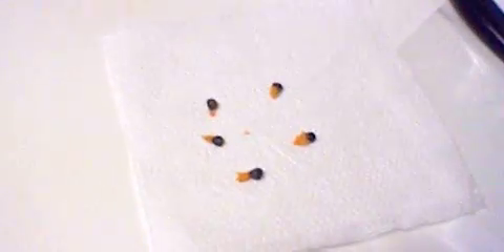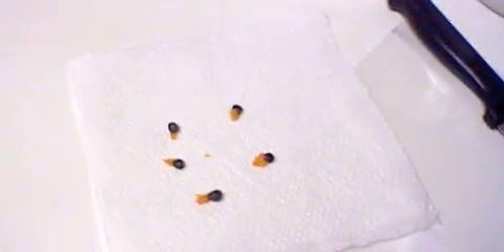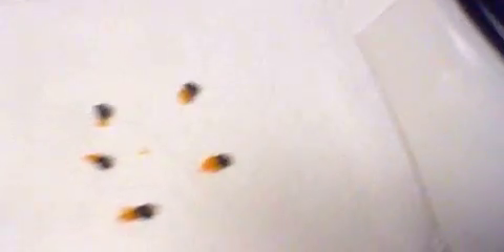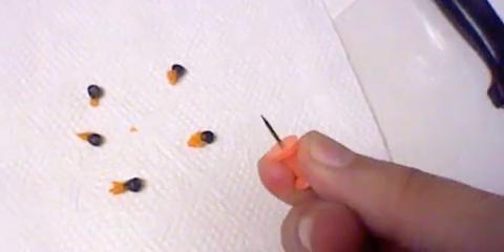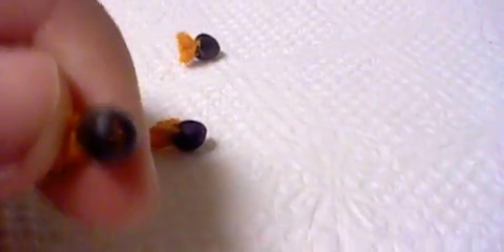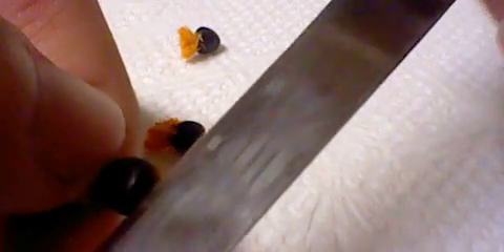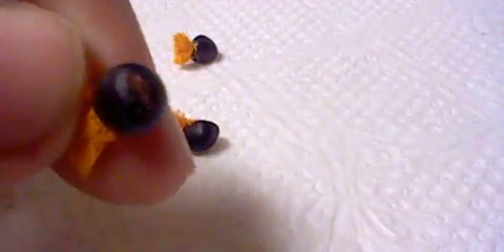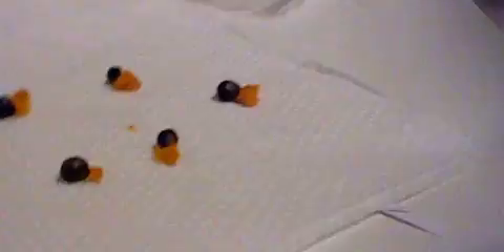germination day 1 part 5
this is the bird of paradise seeds
the instructions vary
some say to soak them for 24 hours to soften them, others say for 5 minutes, others say sacrifise (make a small hole with a knife or needle on the protective coating to let them grow) then soak them.
i desided to put them in water for 10 minutes, sadly, the shell is still pretty hard, so it wouldnt let me poke a hole in it with a needle. so i used a knife to ''saw'' a slit on one side. im not sure if i was suposed to do that or not, we'll see how it works out. if it works, then great, if not, then i only have 4 more seeds.
once i opened the slit, i put them in a small plastic bag, with a moist paper towel in it, and i will put it in the fridge for 2 weeks (at about 40 degres F) in two weeks, i am suposed to put them in the 50/50 mix of perlite and peat moss, and for 2 months water them on a regular basis. i'll put updates on this seed every now and then. the first day is over.